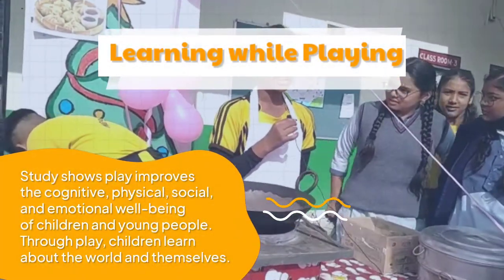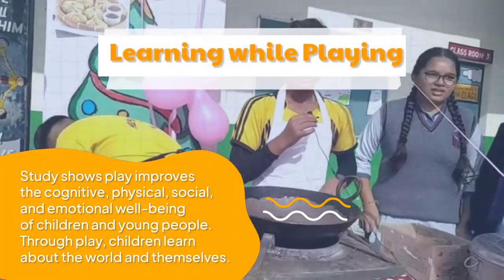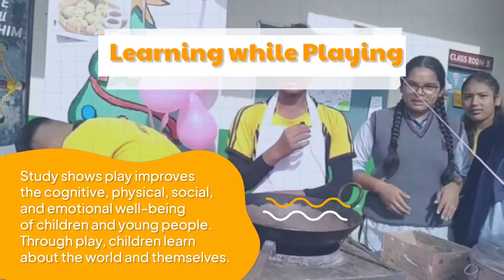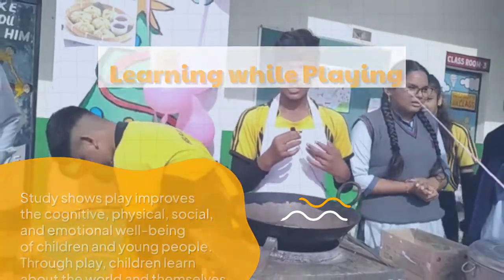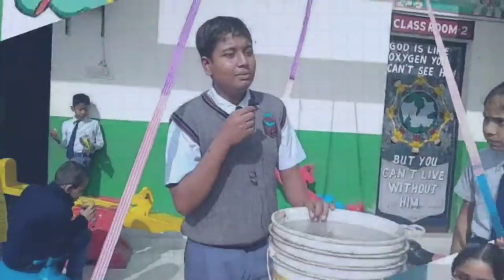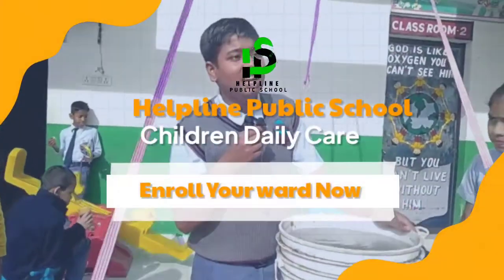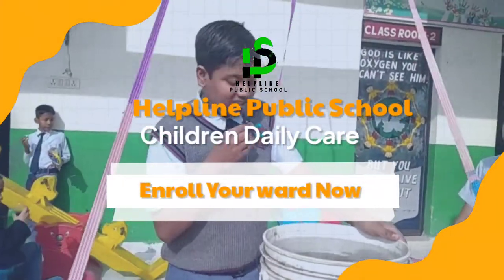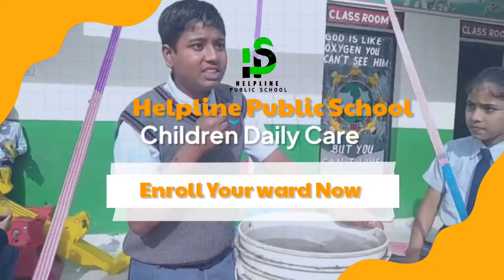Children's Day Celebration at Helpline Public School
Pandit Jawaharlal Nehru's 133rd birth anniversary (Children's Day) was celebrated with great fanfare in Helpline Public School today, 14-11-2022. The school management committee started the program by garlanding Nehru's picture collectively. Nehru ji's birth anniversary was made memorable by giving the name of 'Srijan' to CHA-CHA  Nehru's birth anniversary. A lot of enthusiasm and enthusiasm was seen among the children towards the Bal Mela. The children enthralled themselves through different stalls. Pani puri at some places, dahi bade at some places, chow mein at some places, gulab jamun at some places, momos and fruit chaat at some places, and shops decorated with toys at some places
The exhibition of science and art and craft by the children was the center of attraction. Along with the children, the parents of the children enjoyed the fair a lot and did a lot of shopping. The children had worked very hard for this fair and along with the children, teachers and teachers also worked harder. And in all the stalls, children and class teachers gave special cooperation. School Manager Praveen Aggarwal congratulated the children and the parents who came with the children on Children's Day. And said that through such fairs, children get the education of learning something and doing something